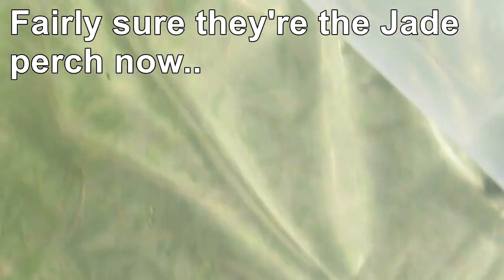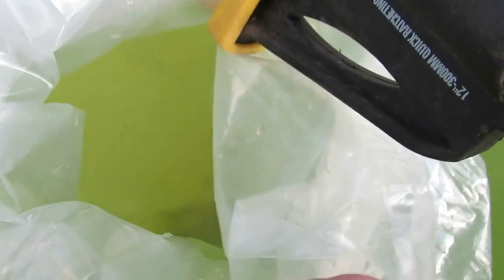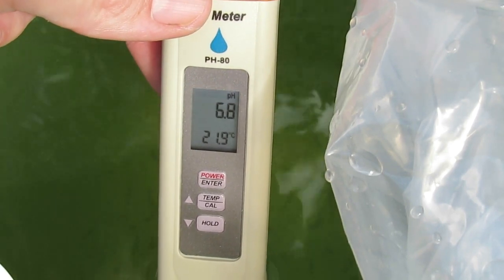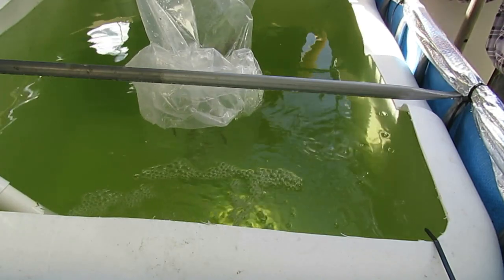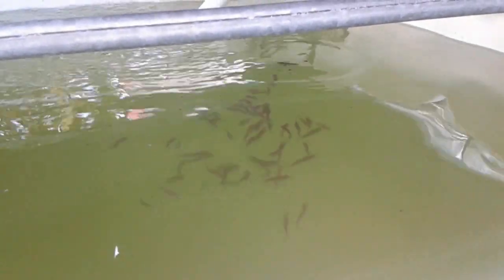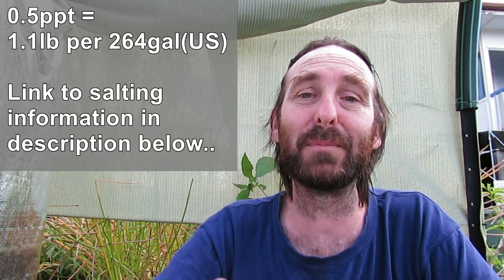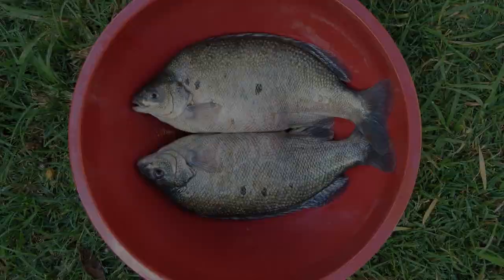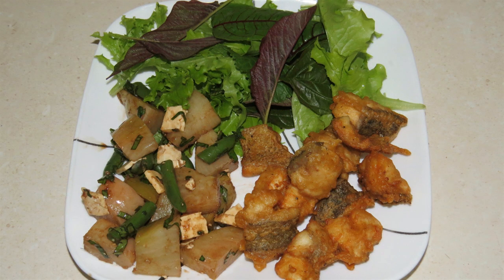How We Release Fingerlings Into Aquaponic & Aquaculture Systems.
Received & released the 50 Jade perch & 50 Silver perch into the fish farm a few days ago.. 25 of each are to stay in the fish farm with the others going into other aquaponic systems we are about to build..
They have been in for 4 days so thought it's safe to post the release clip now ;)
pH has risen a bit to 7, the water temp has stayed under 22°C/71.6°F.. The nutrient levels raised up a bit for the first 2 days but look to have settled at 2ppm on the colorimetric test chart for both the ammonia & nitrite..
Must say that it's great to finally have them in & swimming happily & shall be posting updates on them in a few weeks..

Now the aquaculture system is up & running we can start to dismantle the old aquaponic system as we add in parts for the new system..

Hope the above links will help a few folks out..

Steve McAlister

Sillybugger

Bluestone Aquaponics
"Bluestone Aquaponics The foundation of today's food".